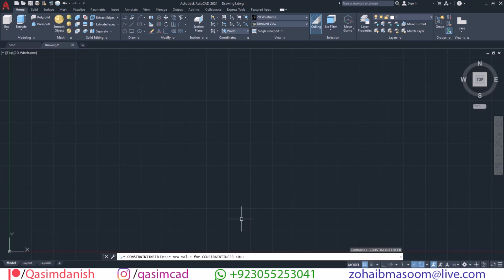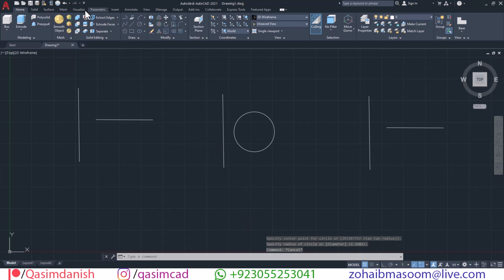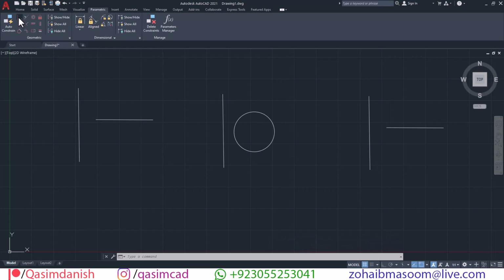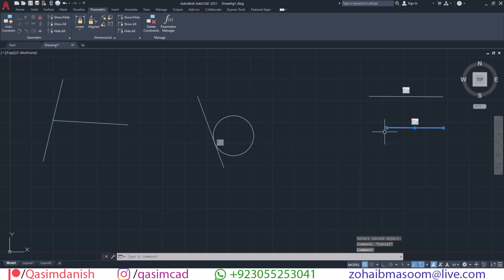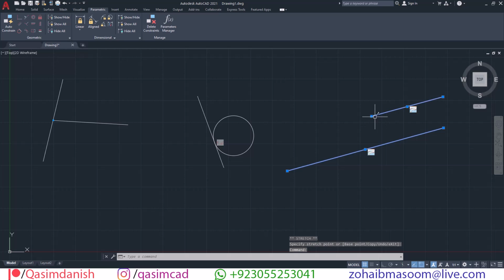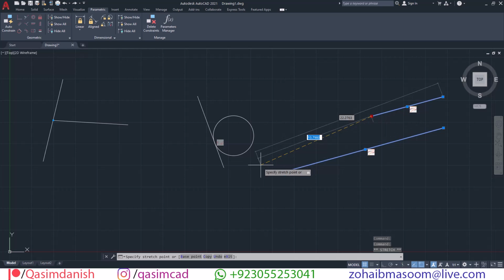How to apply geometric constraints to objects in AutoCAD - QasimCAD